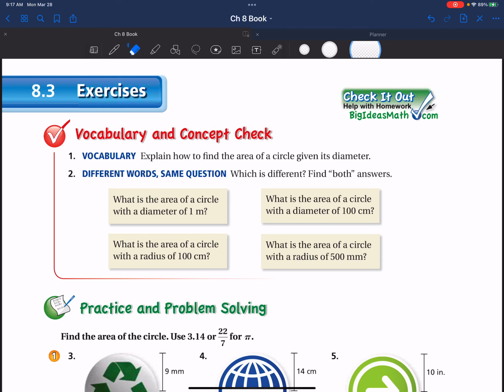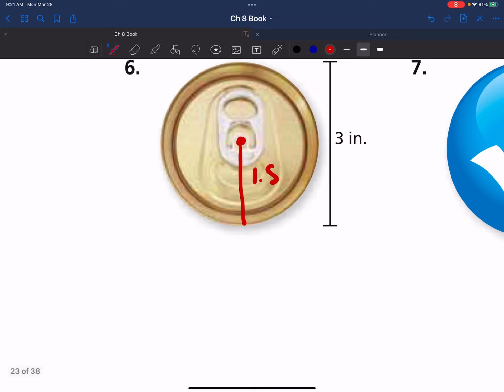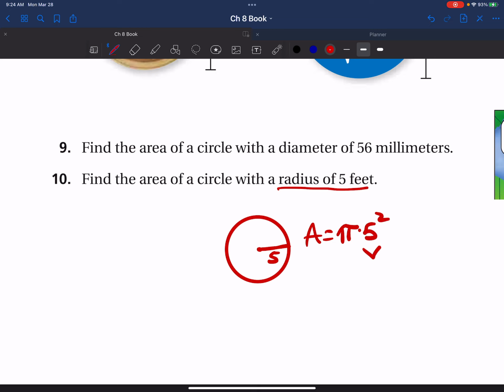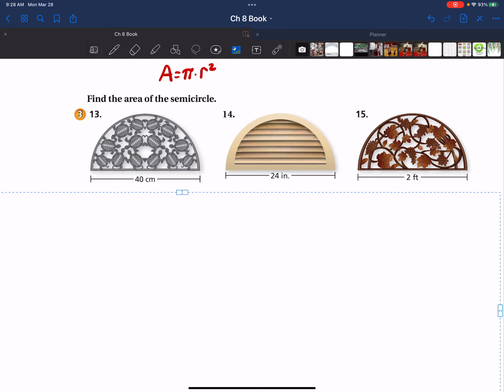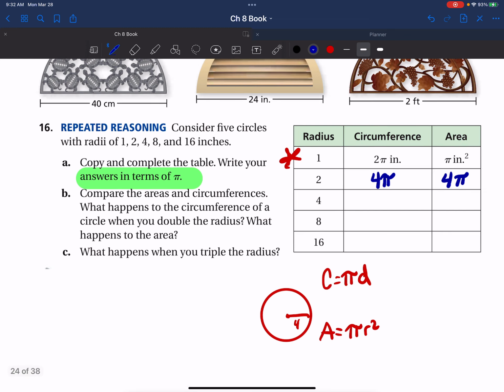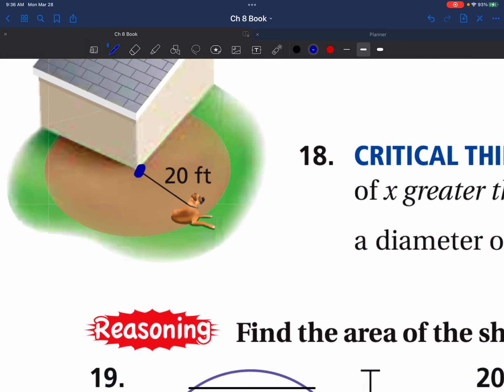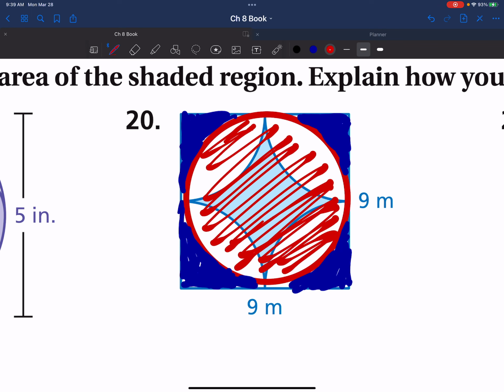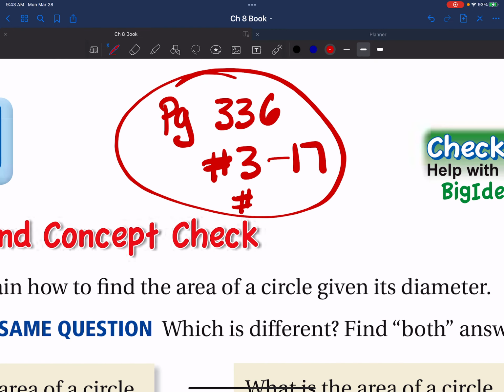7th Math Lesson 8.3 Exercises